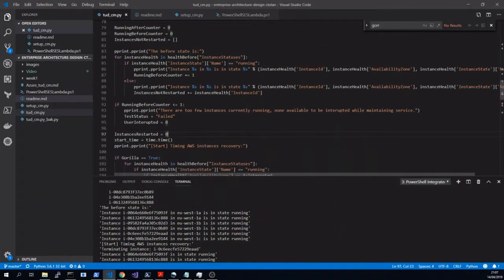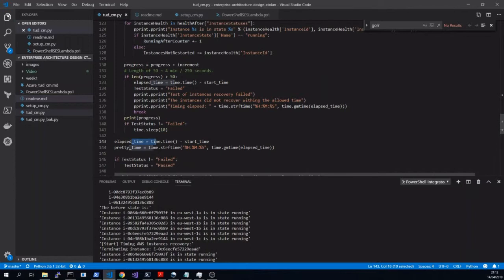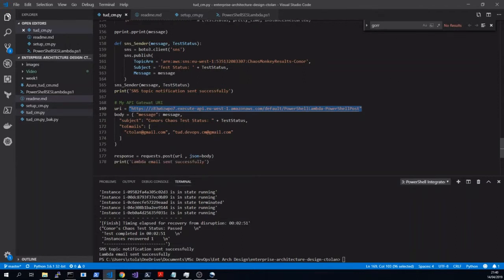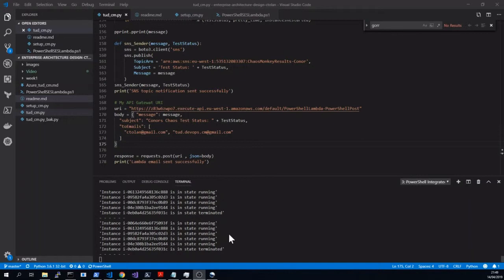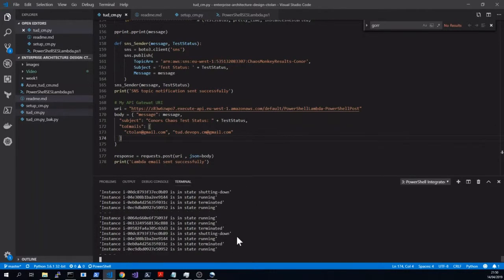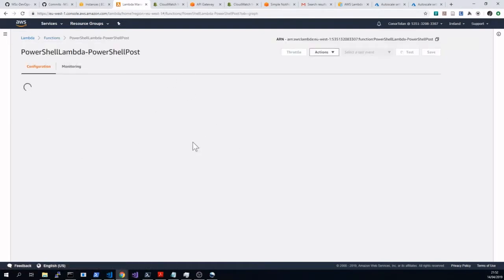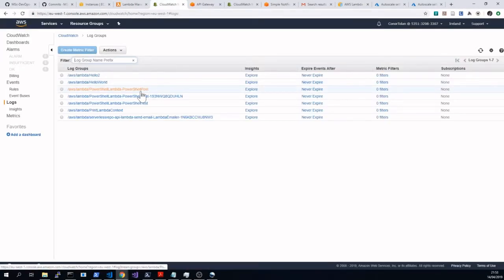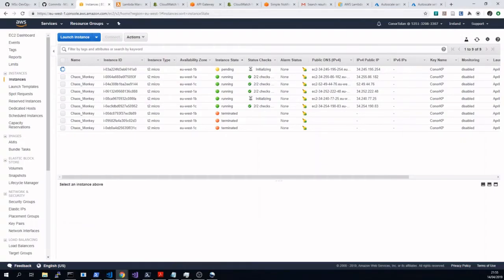EAD CA1 TUD CM Intro Part-2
Second part of Chaos Monkey assignment.